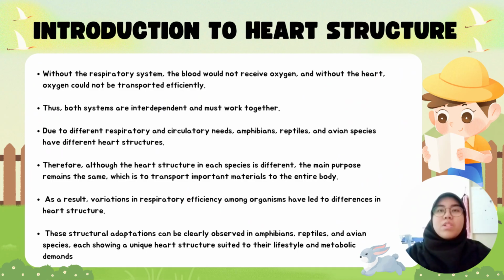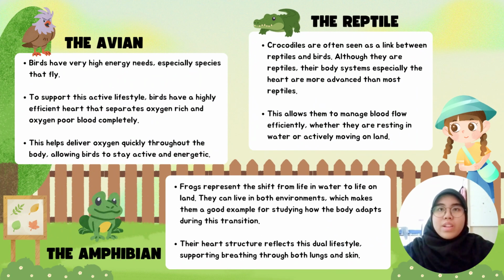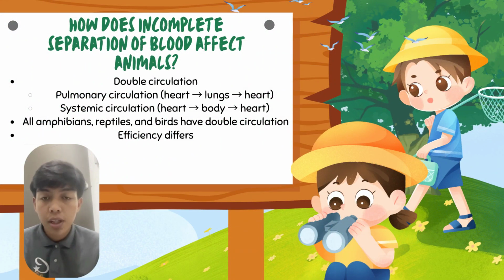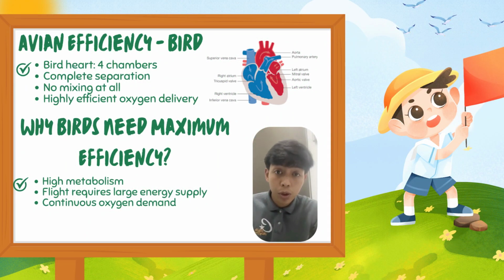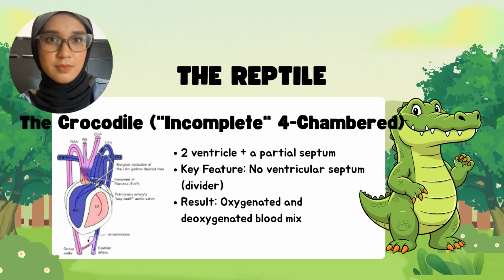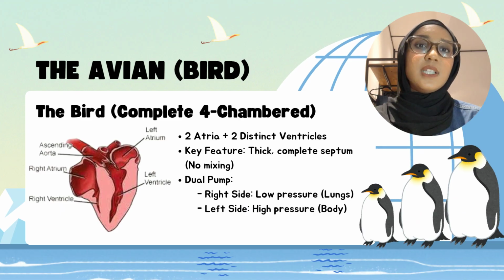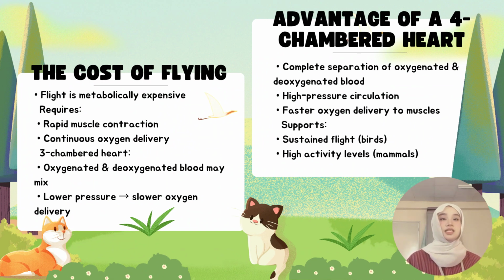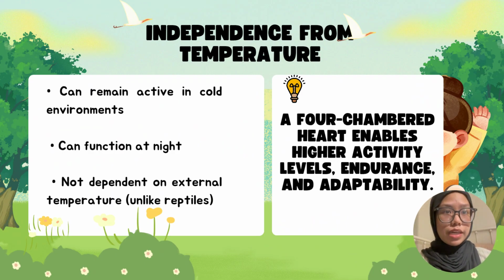The Evolutionary Engine : From Amphibians to Avians (BIO270)